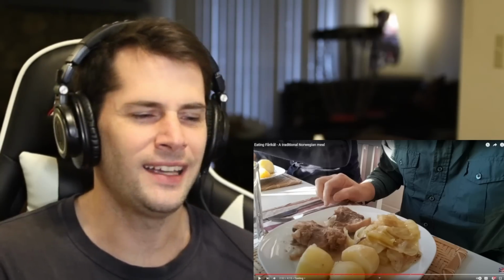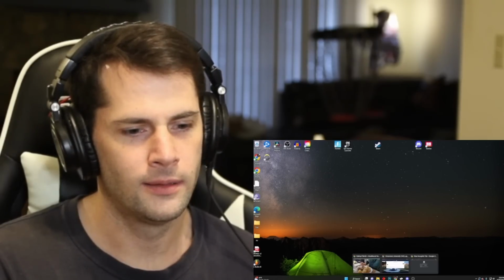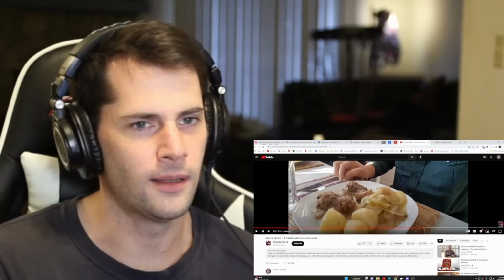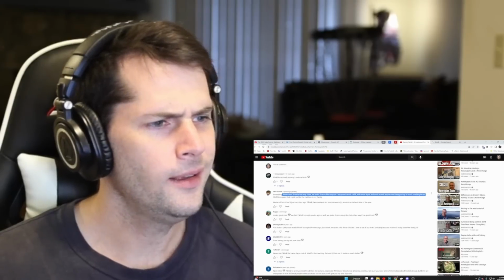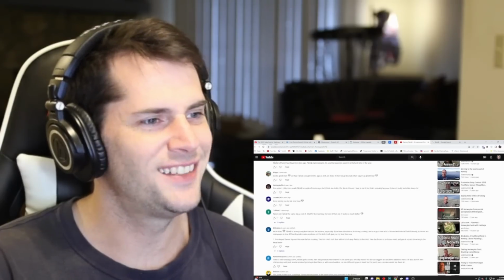American Reacts to Fårikål (traditional Norwegian meal)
As an American who enjoys learning about Norway, I have heard about Farikal a couple of times in YouTube videos, so I decided that today I would react to this video of an American cooking and tasting Fårikål for the first time. I think this video will give me a much better insight into what this famous Norwegian dish is all about.